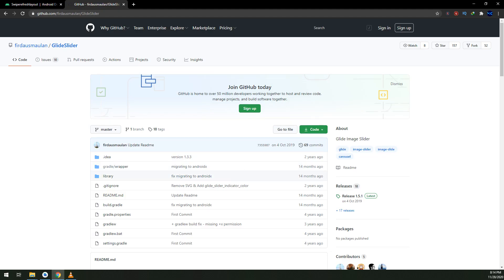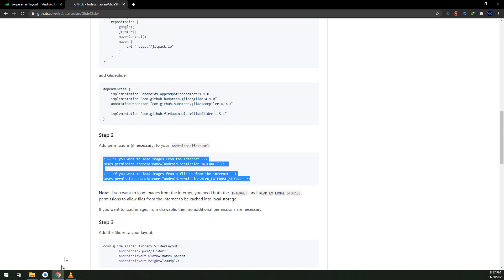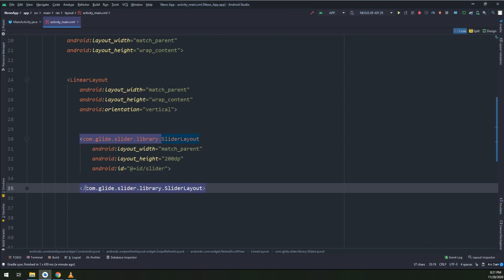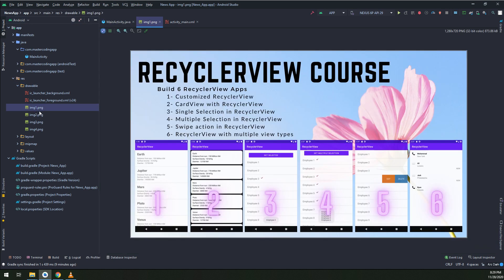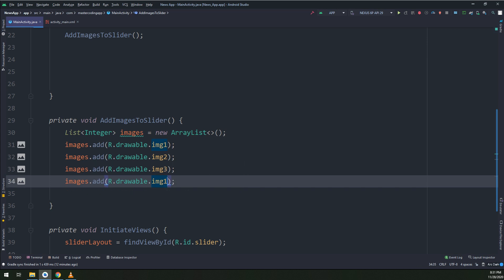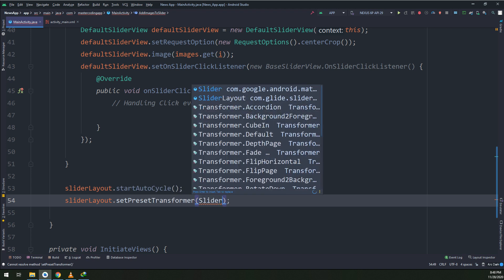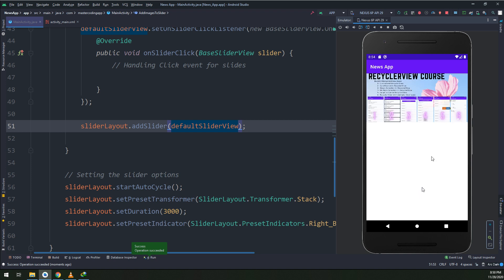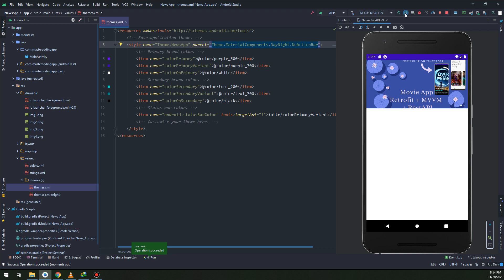[Part 6] Building Image Slider Locally - Build News App with WordPress API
😎 In this video, we will learn how to build image slider locally for our app. So, this is part 6 in the course "Build News App with Wordpress api".
continue making!

⭐️ TAGS ⭐️
android programming,
android development,
android studio tutorial for beginners,
android course,
android training,
android
android studio
android development
android tutorial
android (operating system)
product: android
android course
android apps
android course trailer
kotlin course
kotlin android
android studio
android tutorial
android
android studio tutorial
tutorial
tutorials
studio
android
android studio
android development
learn android
learn android studio
android tutorial